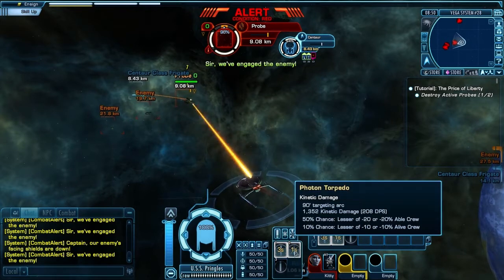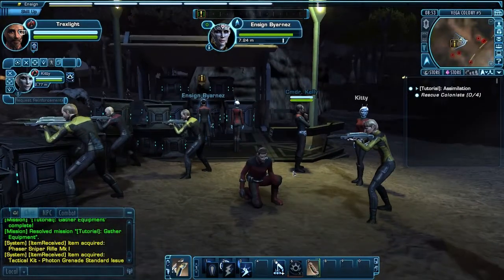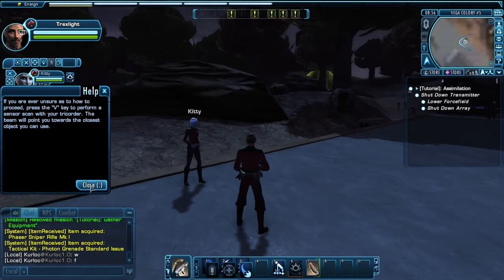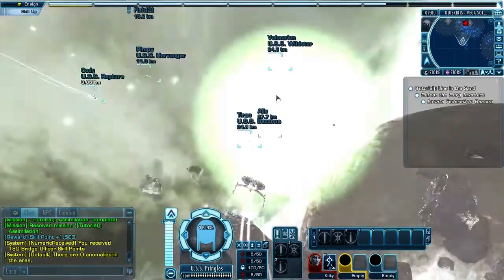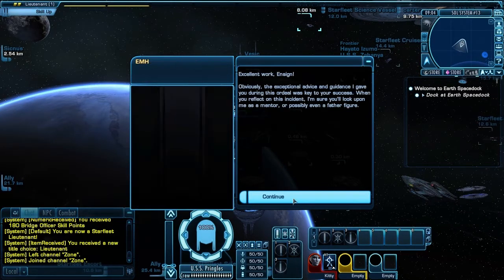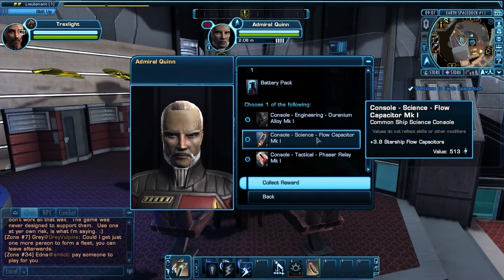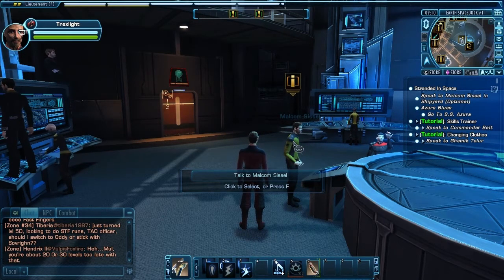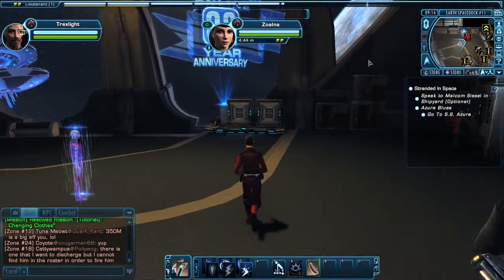Star Trek Online: Tutorial - Learn Your Trekkie Part 2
We begin to look at the Ground and Space Combat for the game through the Tutorial Mission against the Cylon's retarded cousin, the Borg.

Part 1: